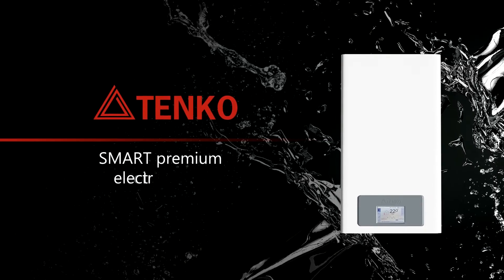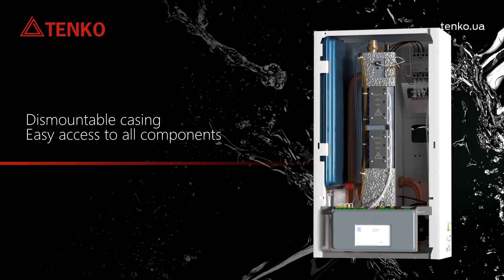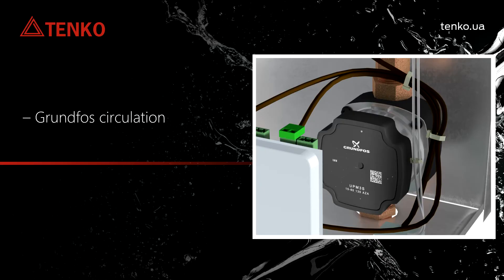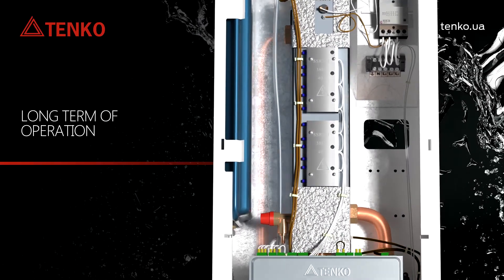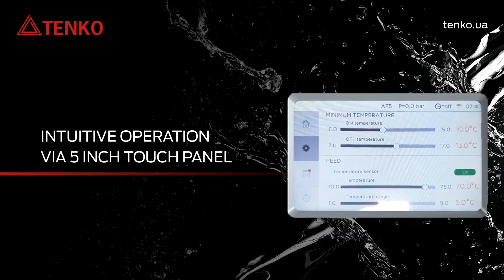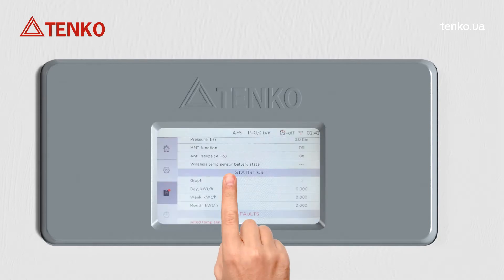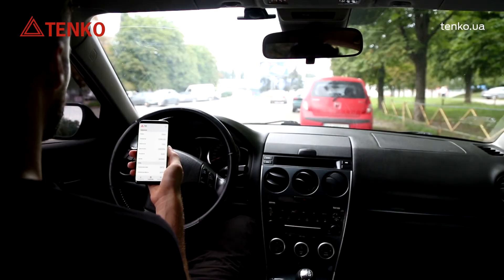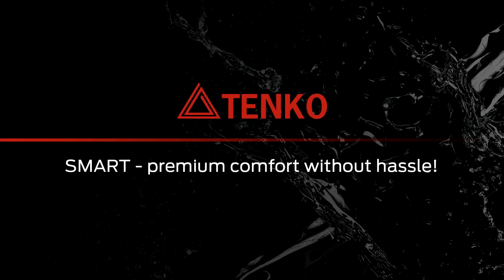Electric boilers of the SMART series by Tenko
Electric boilers of the SMART series by Tenko are a ready high-class engineering system which provides an unsurpassed level of comfort, autonomy and silent work. For prodution of electric boilers the latest electronics breakthroughs, high-quality materials and components are used guaranteeing saving long service life.